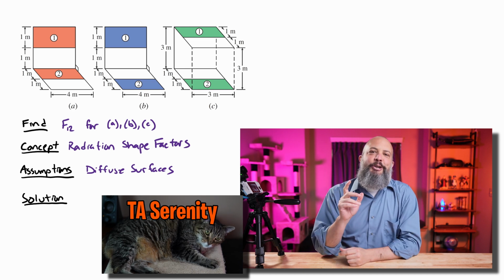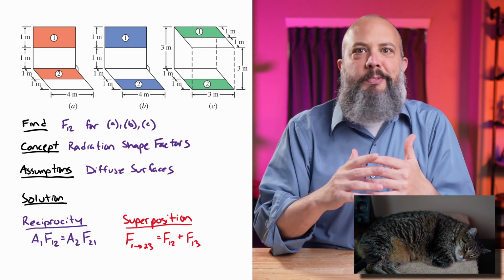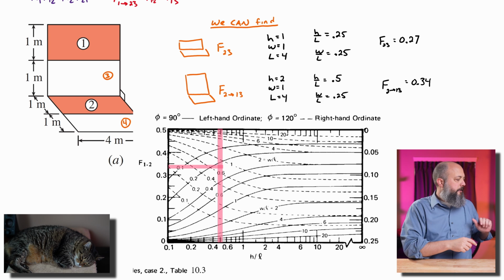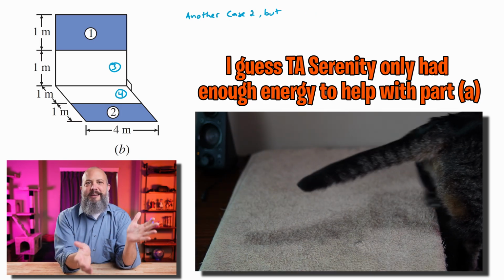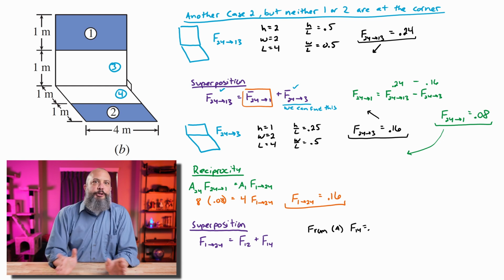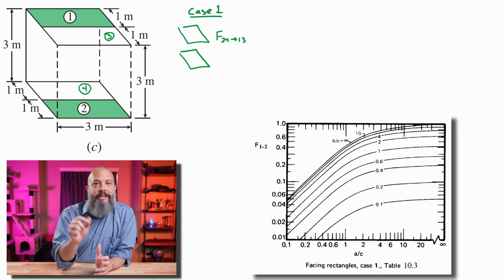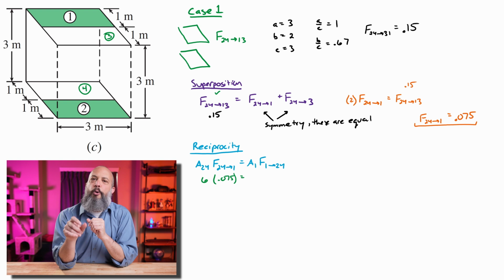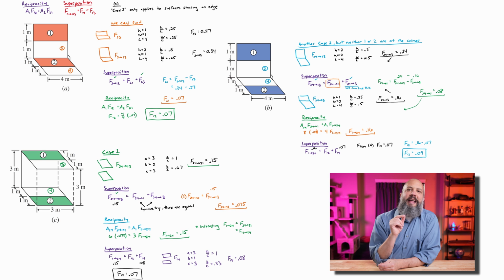Intro to Radiation View Factors - Reciprocity and Superposition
(3) Radiation View Factor example problems. Radiation Shape Factors represent the field of view of a receiving surface from the perspective of the radiation emitting surface. You will learn how to apply the Reciprocity Relation, Superposition Rule, and Symmetry Rule in determining Radiation View Factors for your Heat Transfer course.

You may also see these referred to as Diffuse View Factor, Configuration Factor, or Angle Factor, but these are different names for the same thing.

CHAPTERS
0:00 Radiation View Factor Equations
1:10 What is Radiation Shape Factor?
4:28 Shape Factor Figures - Perpendicular Rectangles
5:56 Radiation Superposition Rule
7:27 Radiation Reciprocity Rule
13:05 View Factor Facing Rectangles
15:15 View Factor Symmetry Rule